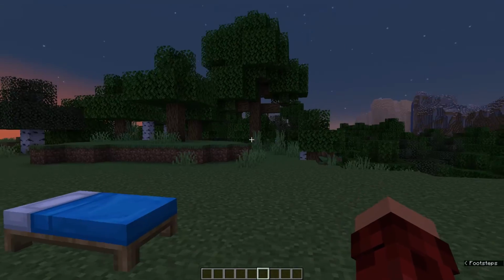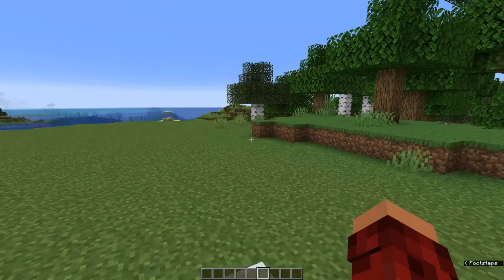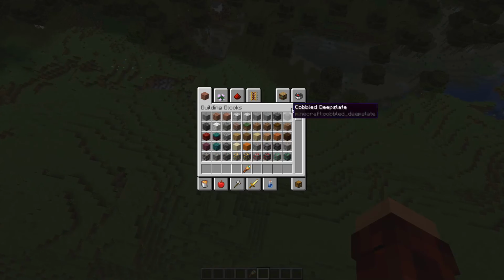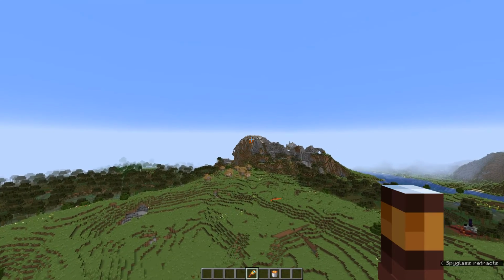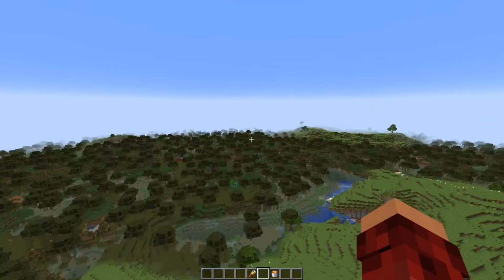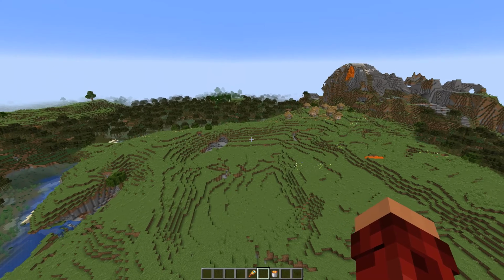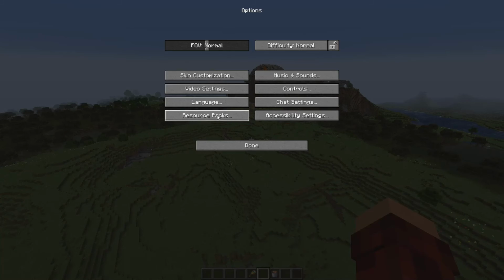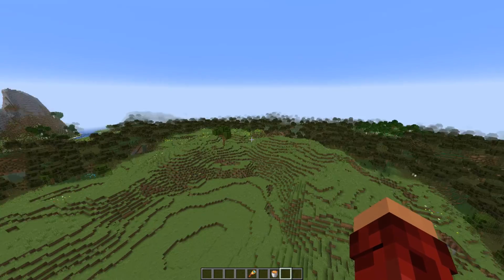Minecraft 1.18 Snapshot 21w44a - Just A Simulation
We are getting closer and closer to a pre-release and with this snapshot I think we are almost there.